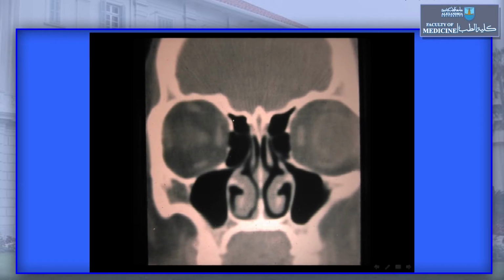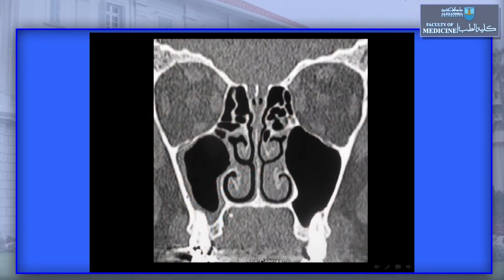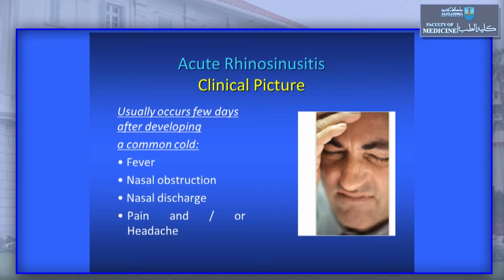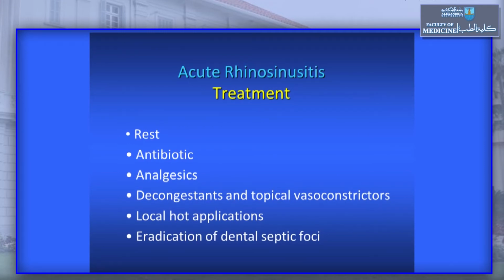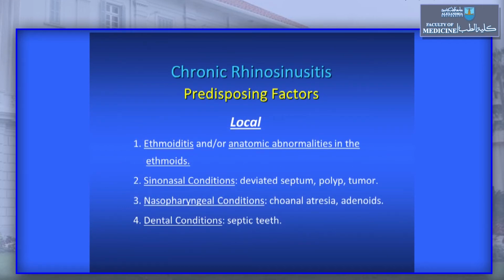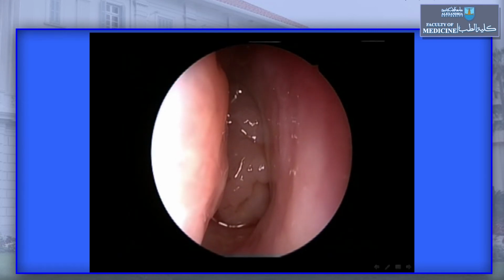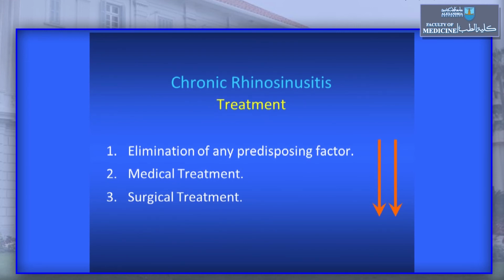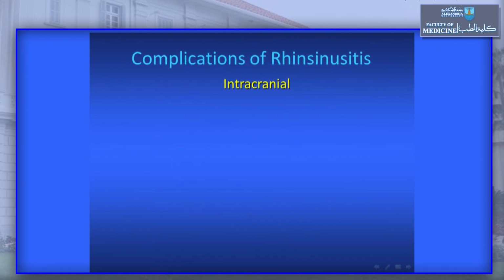د محمد حساب